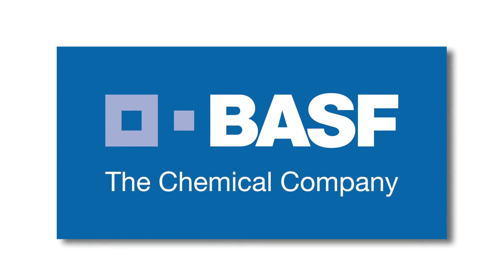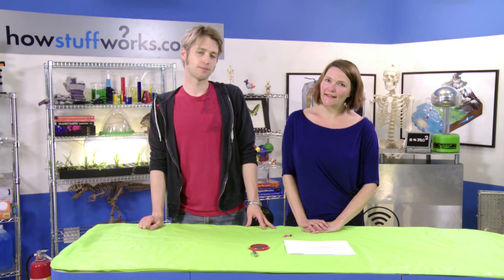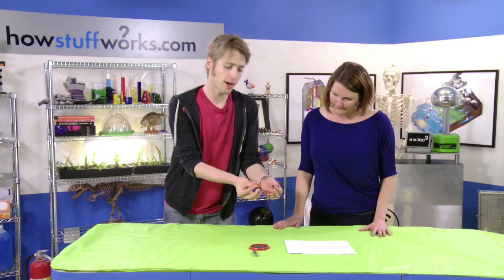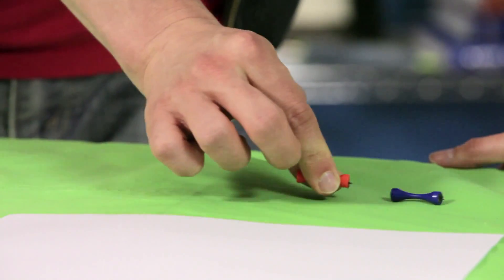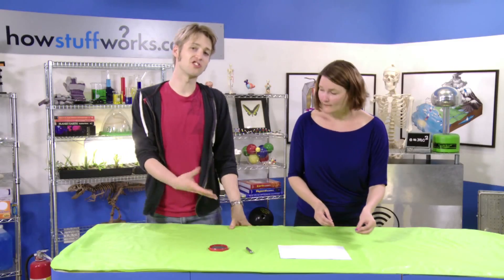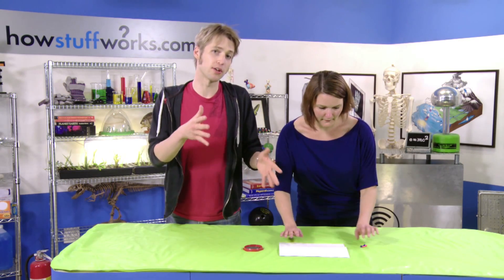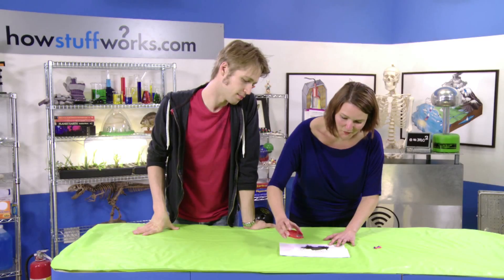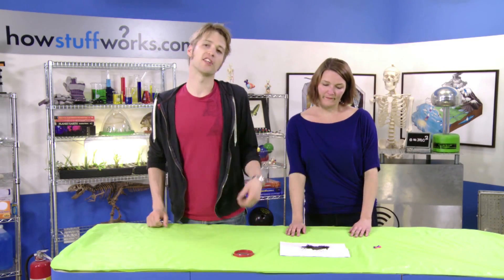The Science Behind Magnets: How do they Work? - Stuff to Blow Your Kids' Mind #2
You've probably played with magnets before - these fascinating items can exert control over another object without even touching it. So how do they actually work? Watch as Robert and Julie demonstrate the mighty power of magnets in this episode.